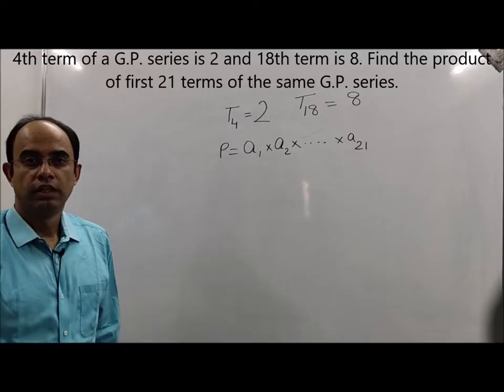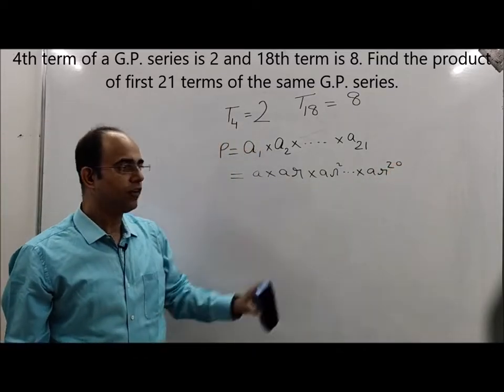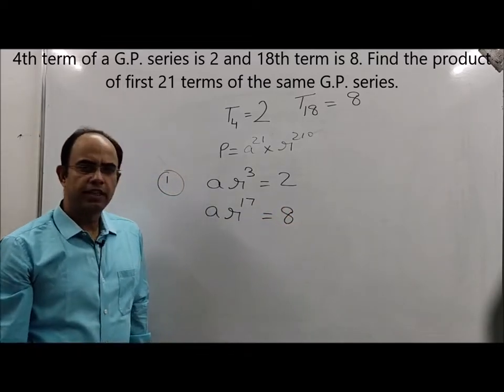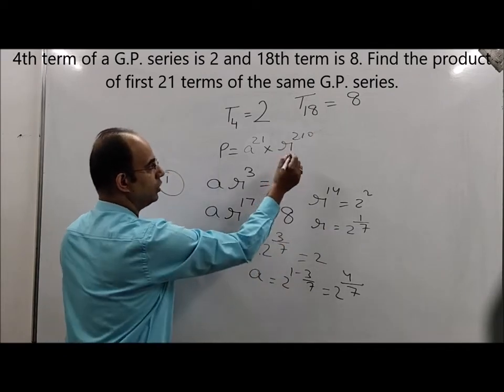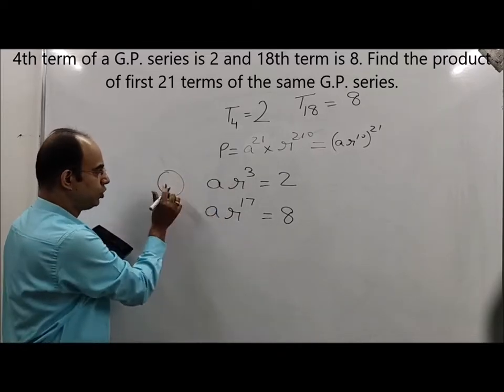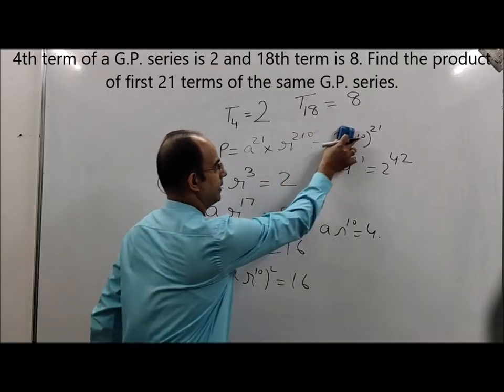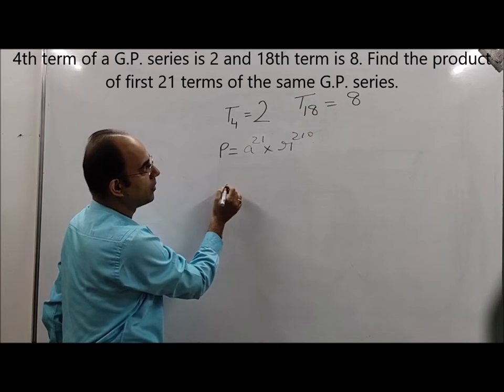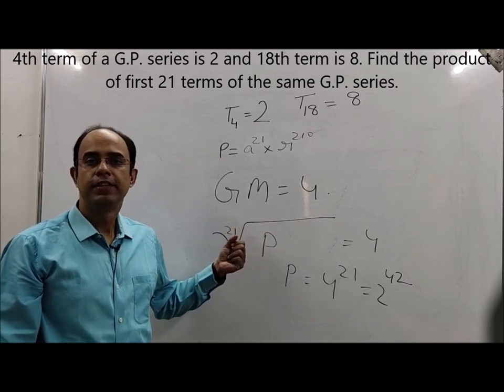CAT multi solving by Anil sir on "G.P. series"